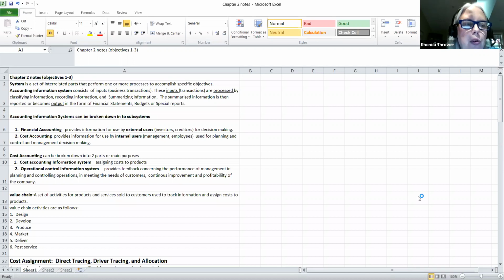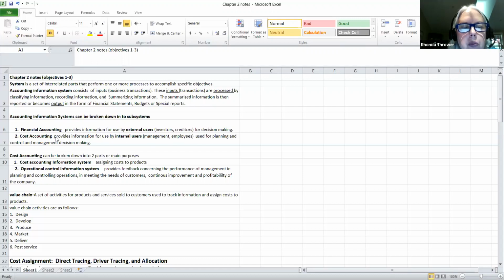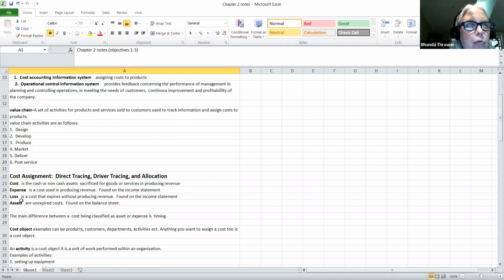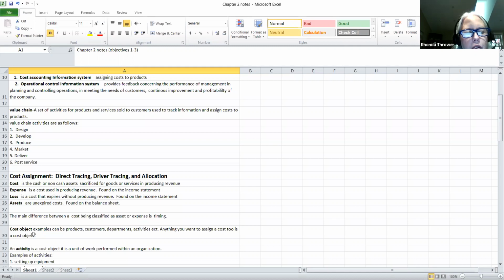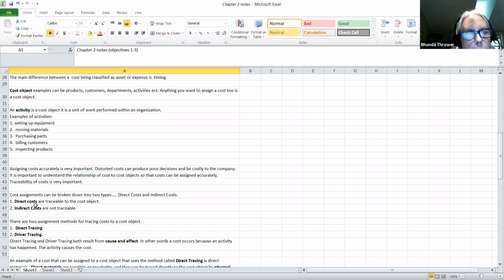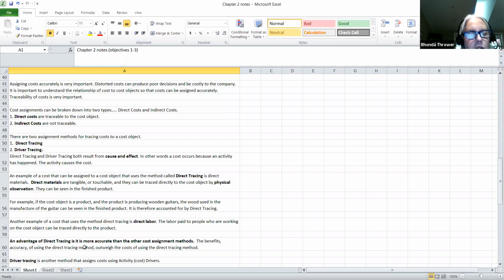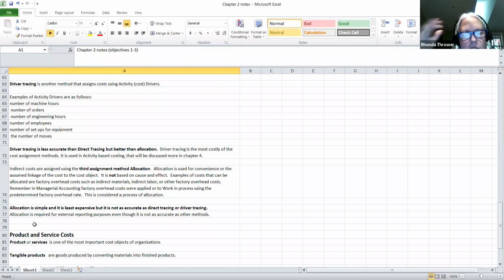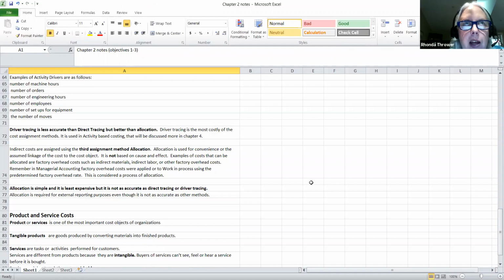ACC 225 Chapter 2 terms objectives 1-3